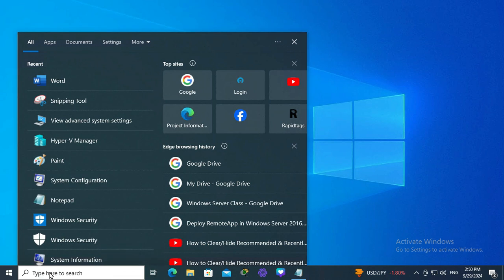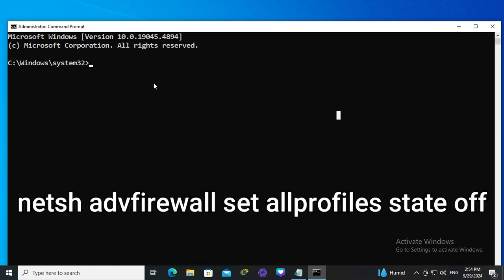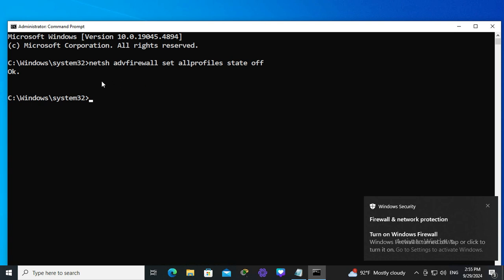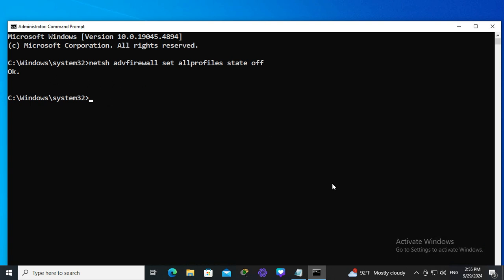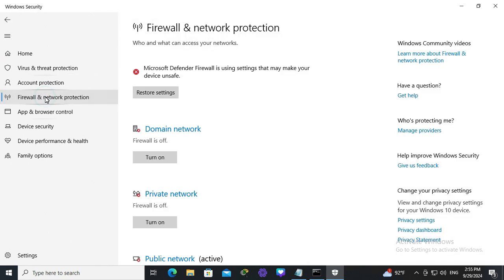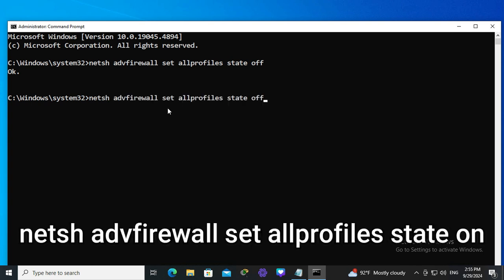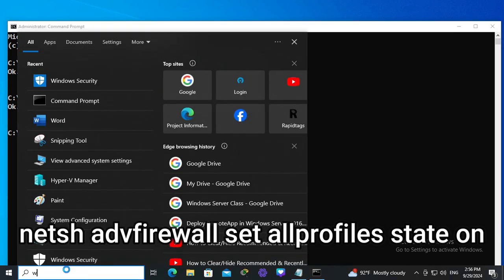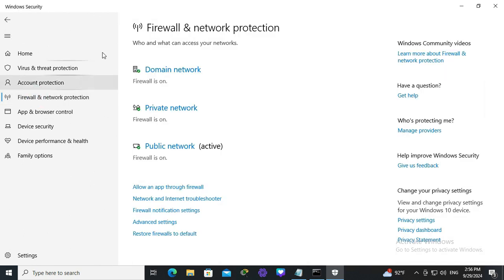How To Enable Or Disable All Firewall Profiles In Windows 10 Command Prompt